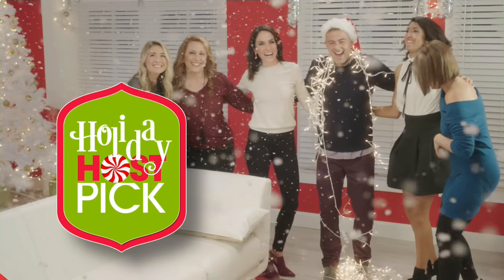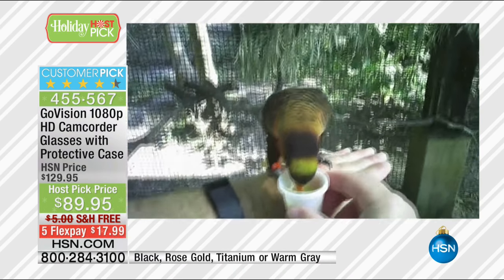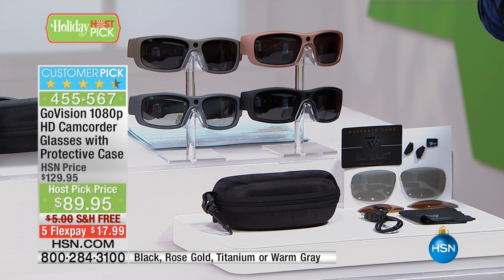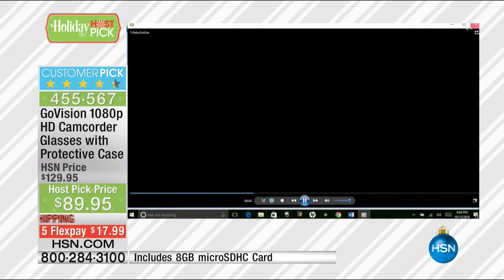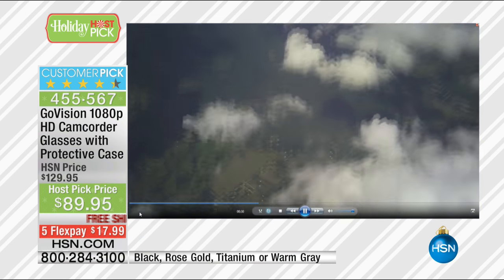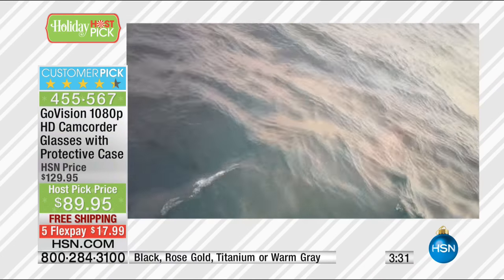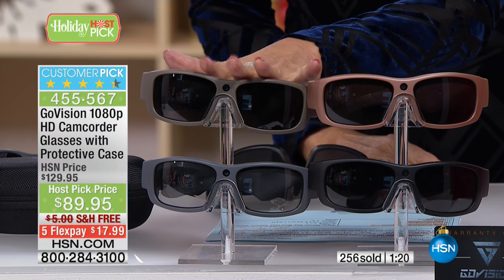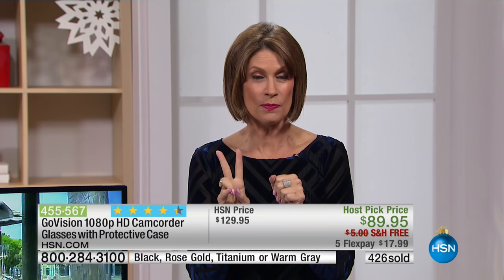GoVision Full HD Camcorder Sunglasses w/Case 8GB Card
GoVision 1080P HD VideoCapture Sunglasses with 15MP Camera, Protective Case, 3 sets of Polarized Lenses and 8GB microSDHC Card
Downhill sledding with your grandkids. That weekend out dancing...